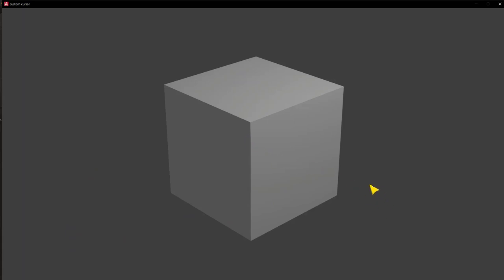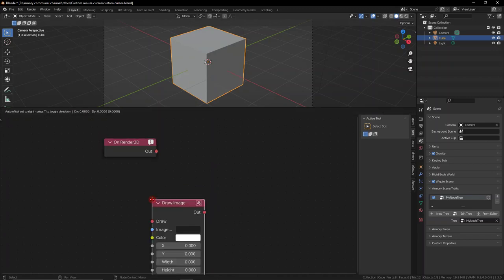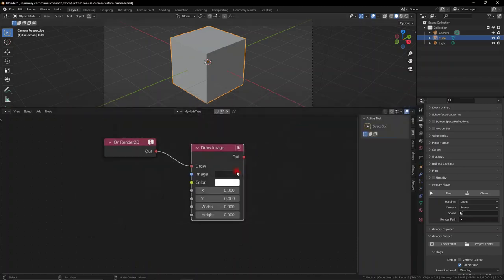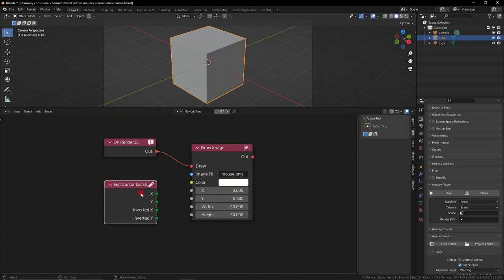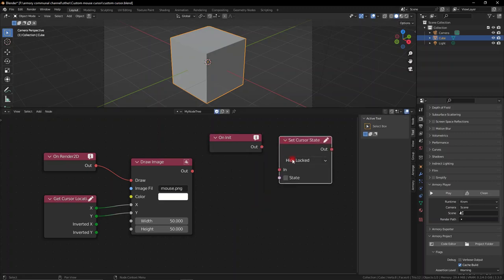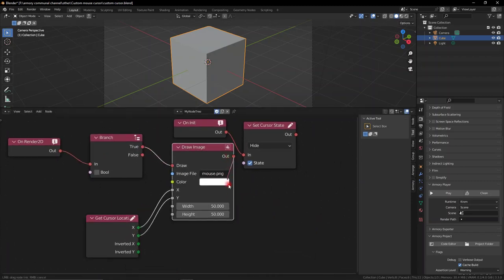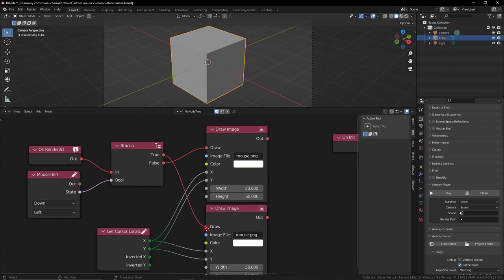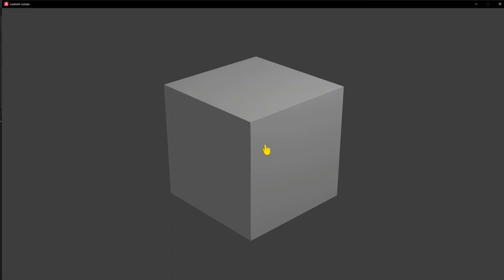How to make a custom cursor in Armory 3D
Make a custom cursor in Armory 3D.